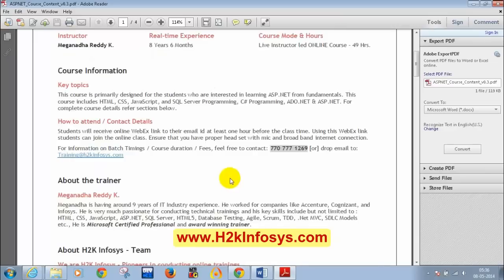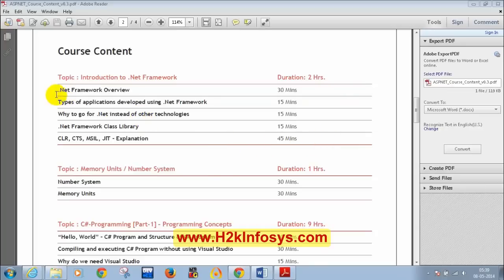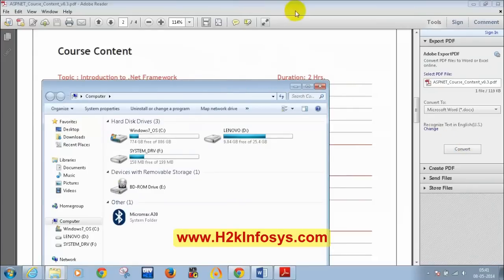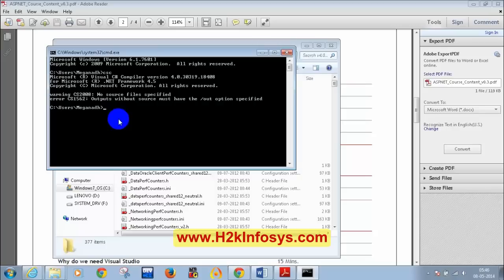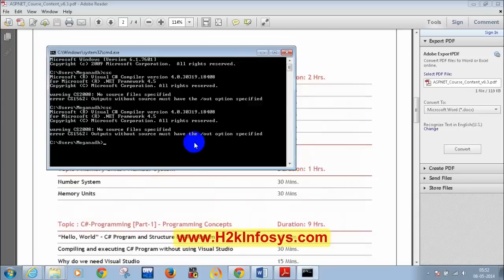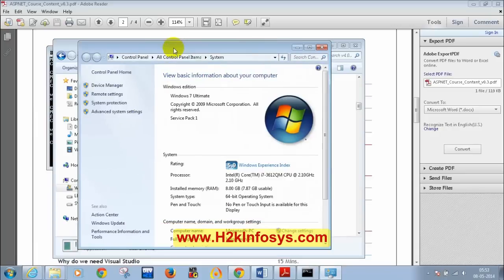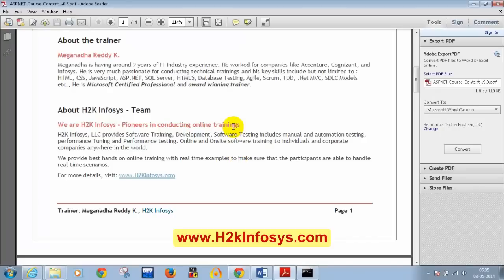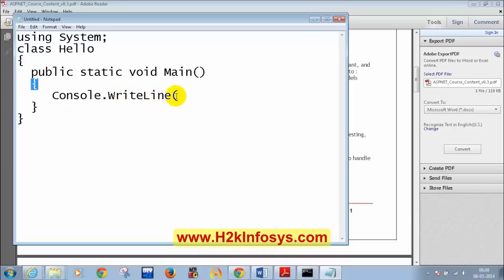Dot Net Tutorial for Beginners | Installation of Visual Studio Part 1 Tutorial 1